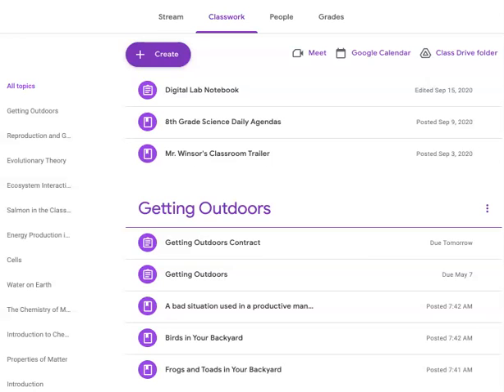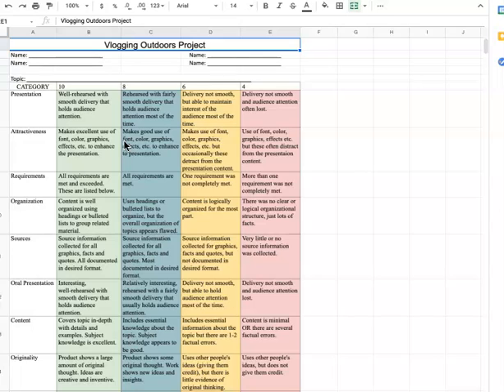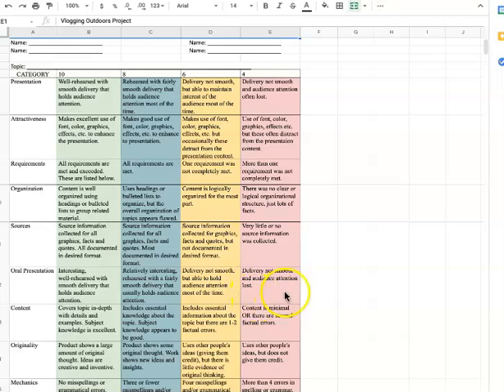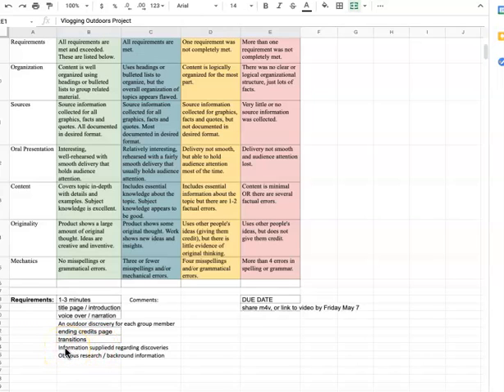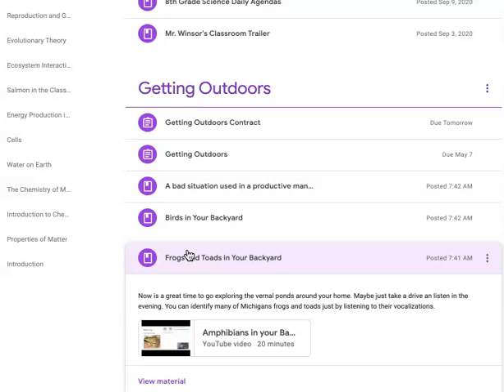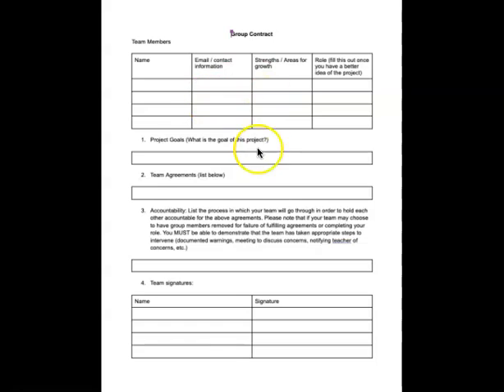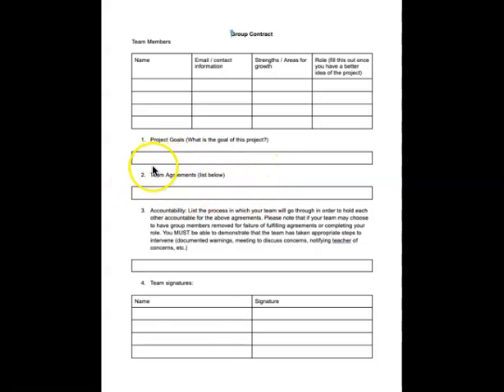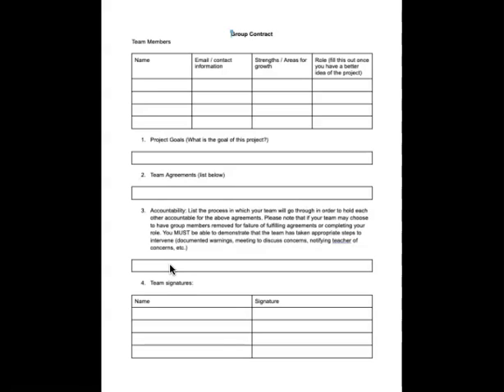Getting Outdoors Assignment Video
Getting outdoors assignment introduction.